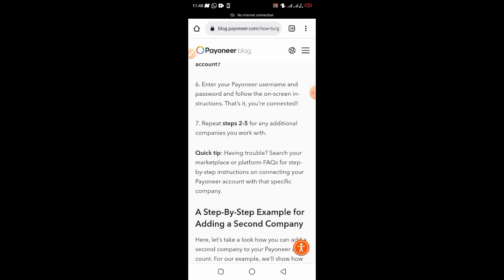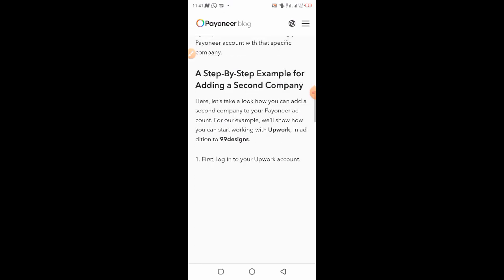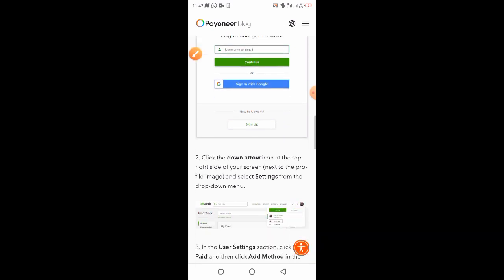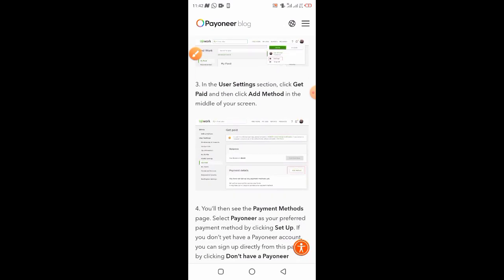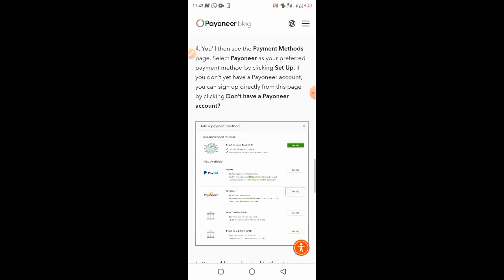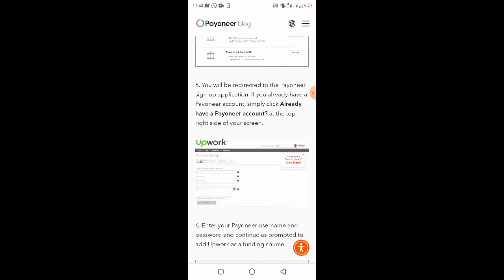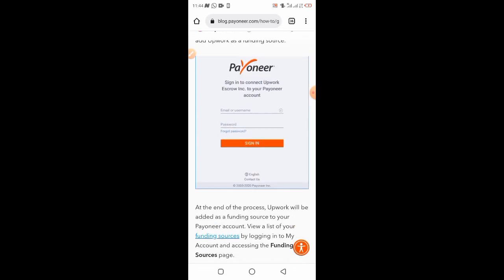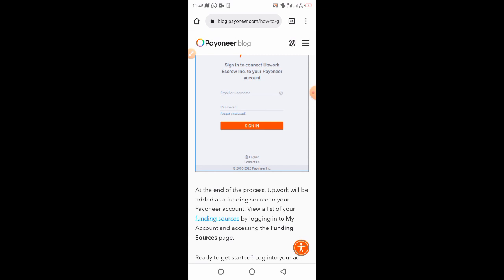Unveiling the Mystery: How to Grab a Payoneer Receiving Account in Nigeria!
In this video you are going to discover how to link your payoneer account to a freelance site and automatically for payment. You will automatically have a receiving account that enables you to receive funds from international clients or Ecommerce companies like Upwork, Fiverr and Amazon.